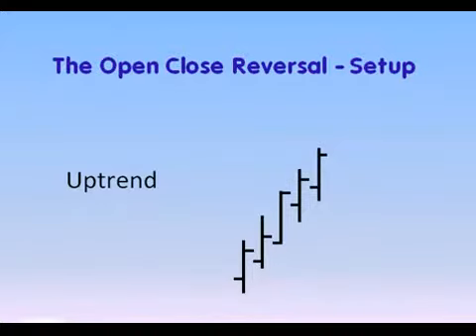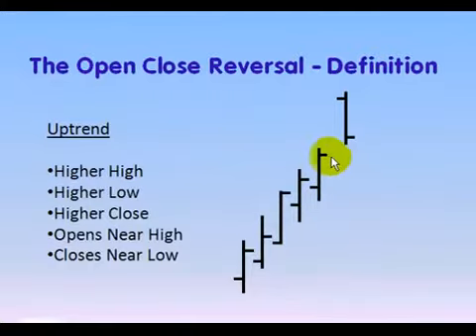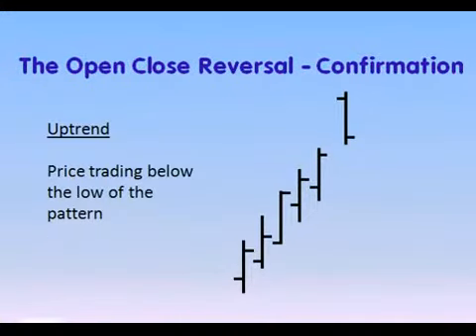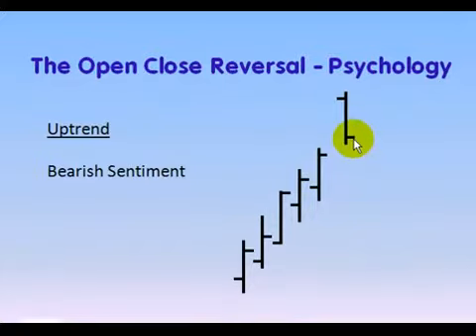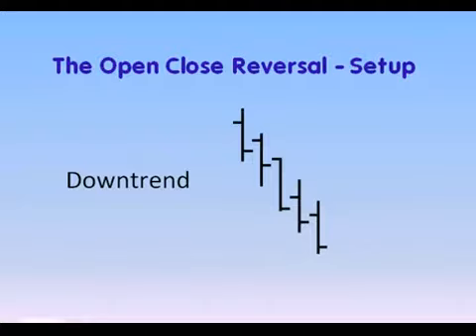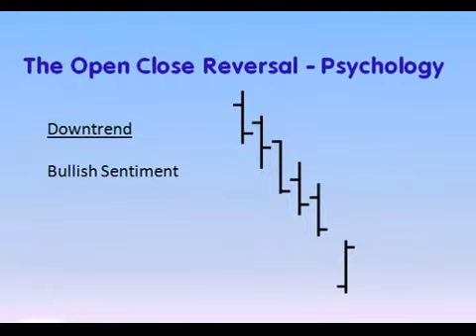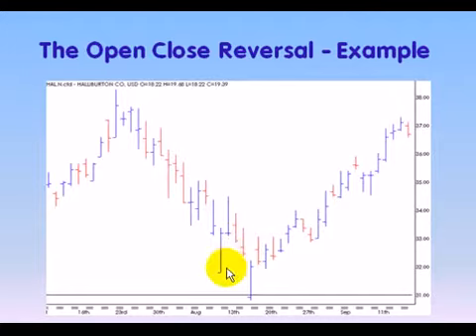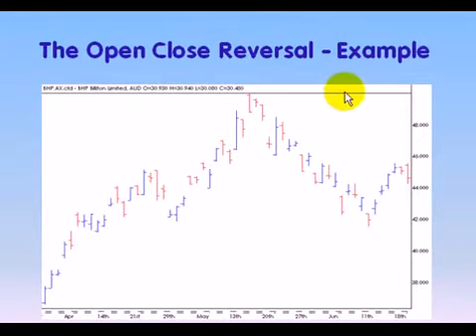Price Bar Reversals 4 of 9 Open Close Reversal